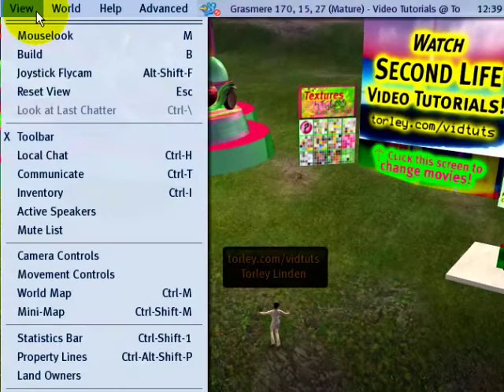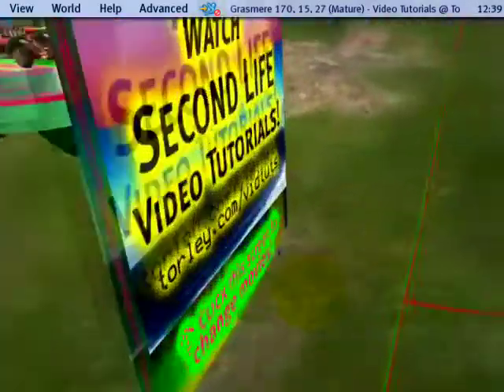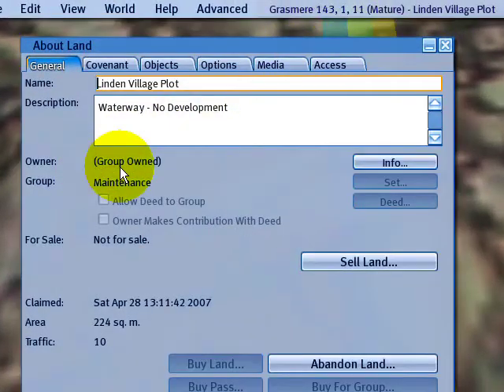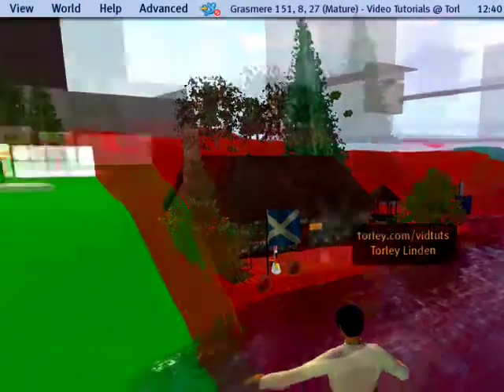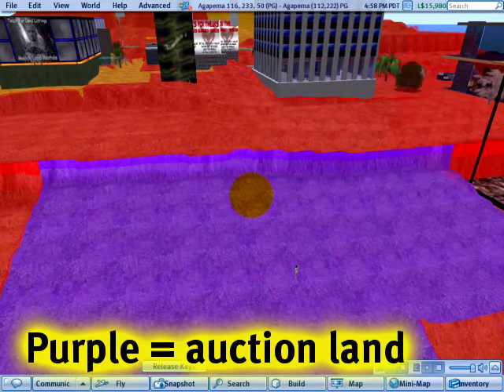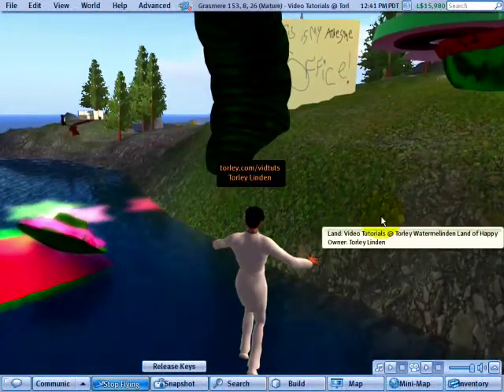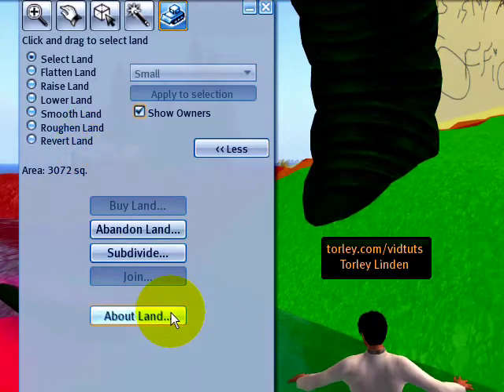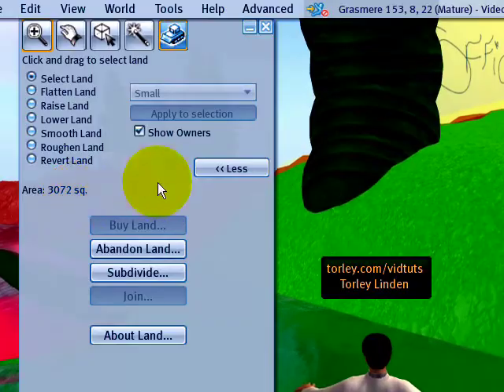LAND: Property Lines & Land Owners - Second Life Video TuTOR